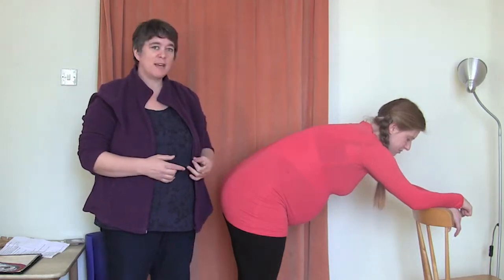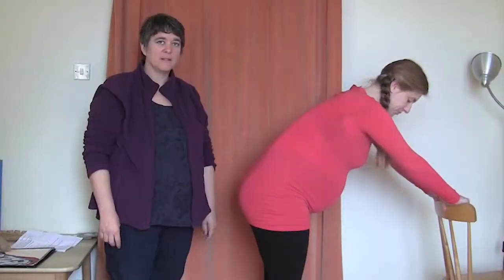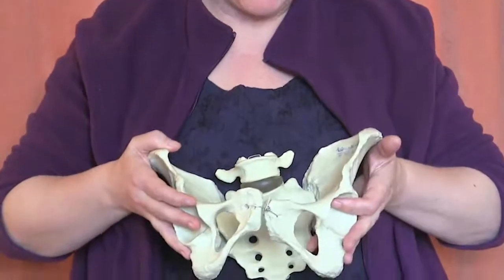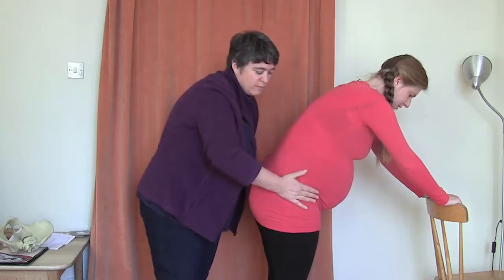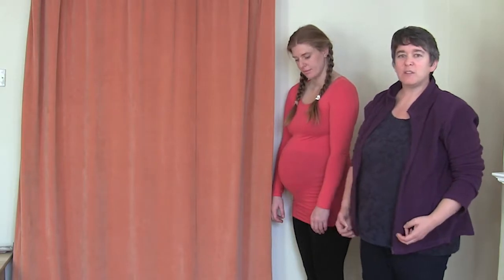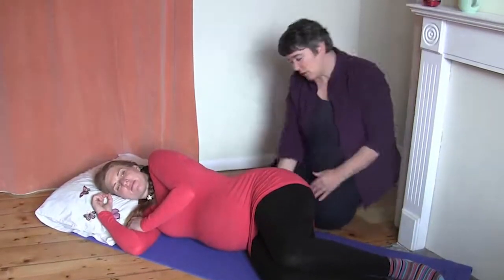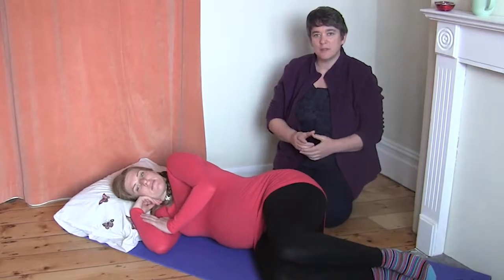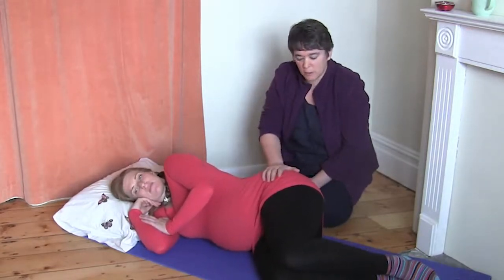Drug Free Ways To Manage Childbirth. Part 2 of 5